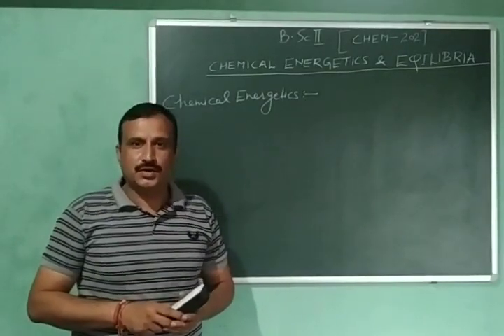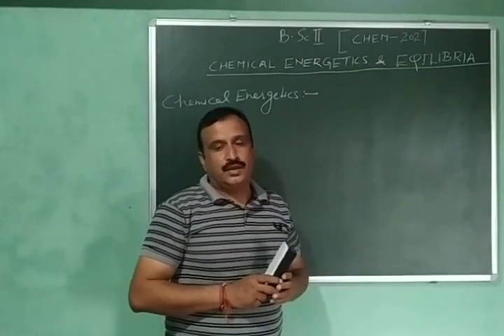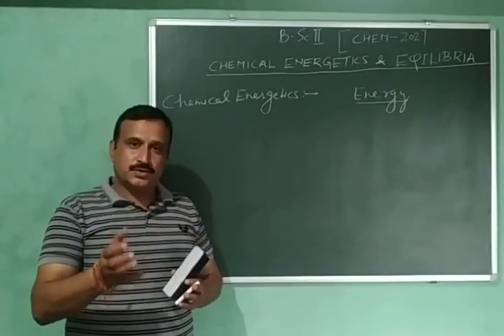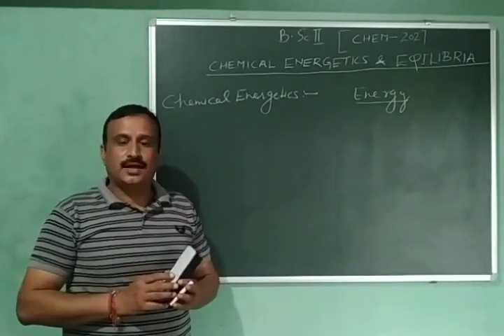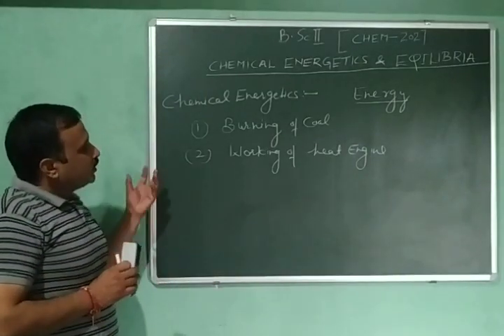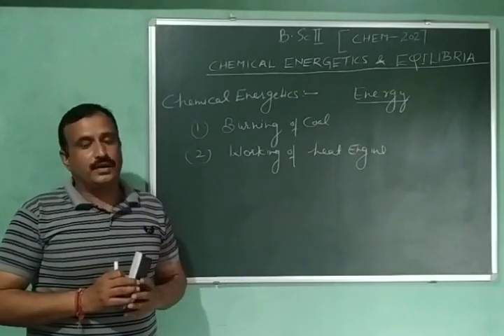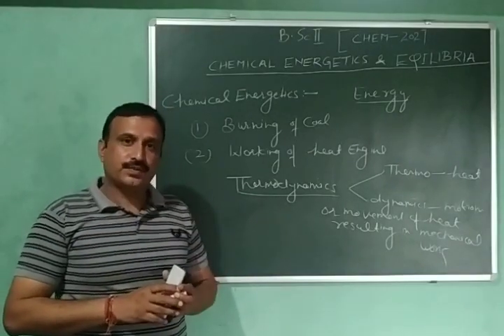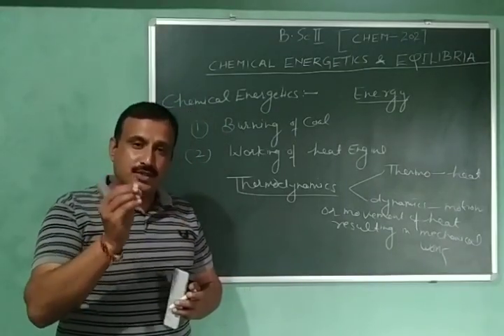Introduction to Chemical Thermodynamics or Chemical Energetics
Channel for effective and intresting Chemistry learnings